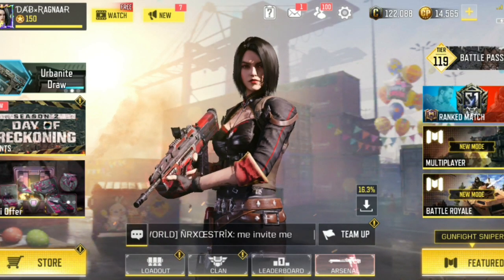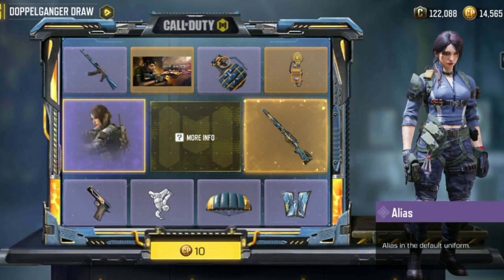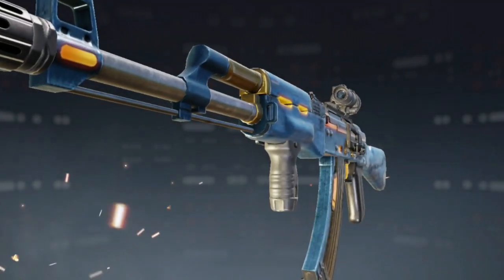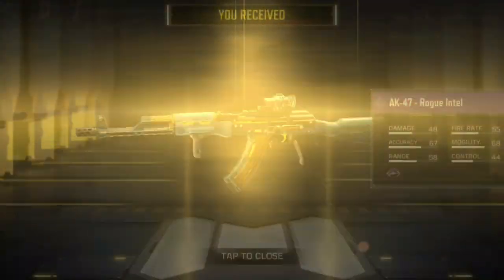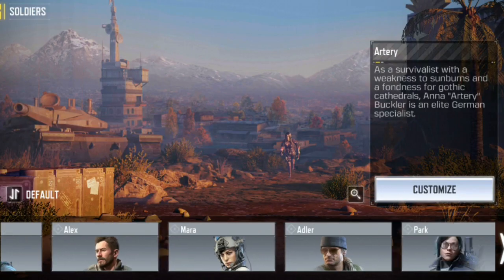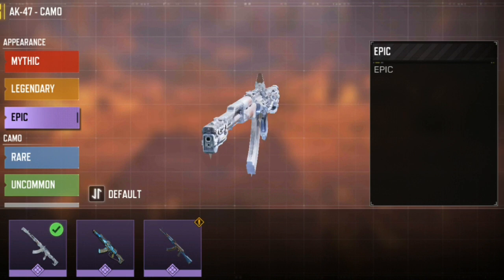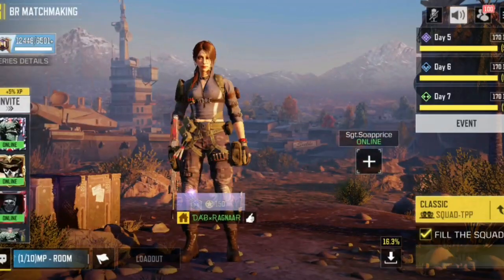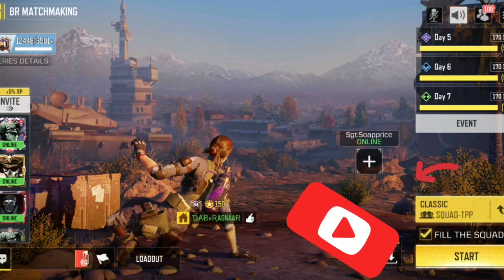PURCHASING ALIAS , AGN GOT SCAMMED 😭.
I purchased alias character but got scammed😭